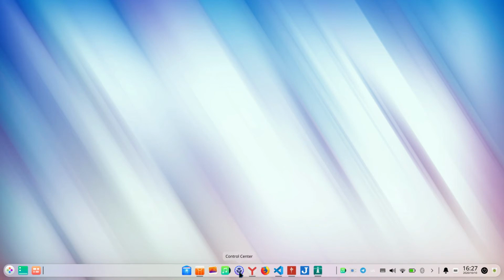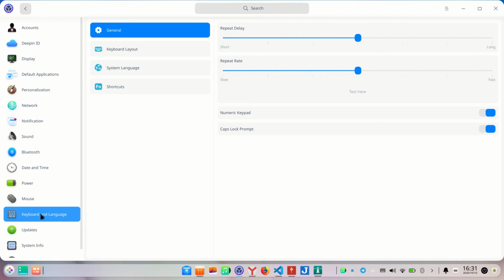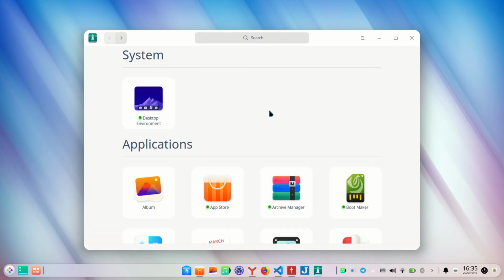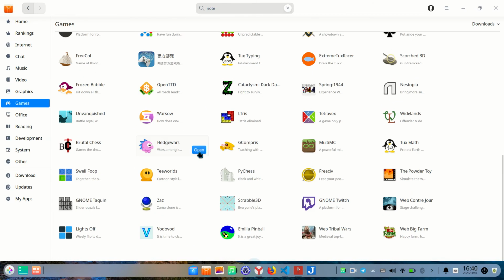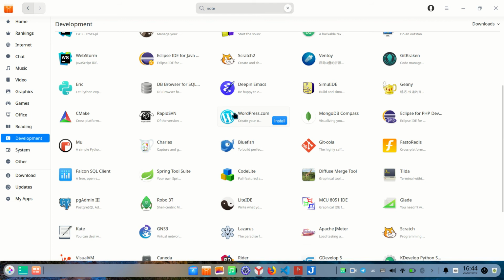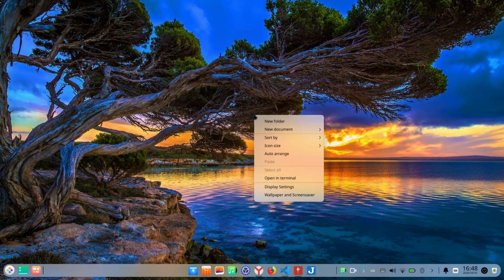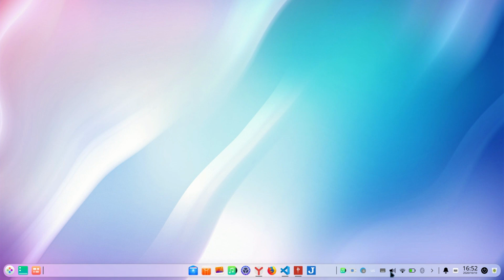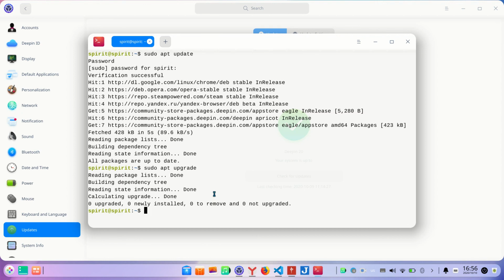Owee: 🌎 Deepin 20 - Review deepin community - 🐧 Linux Distribution (توزیع لینوکس Deepin 20) -katsaus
Deepin 20 Community Linux Distribution
Hardware Requirements:
Dual Core CPU or processor AMD/Intel 32/64 bit,
Minimum RAM: 3GB ram or higher,
HDD/SSD Storage: 32GB,
Screen Resolution: 1366x768 or higher,
Graphics Adapter 512MB or higher, nvidia/intel/ati